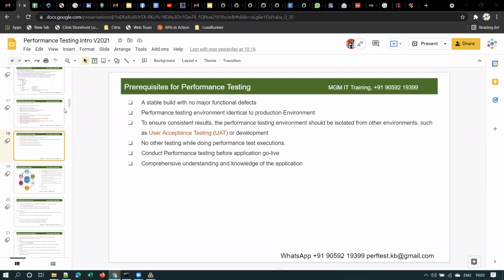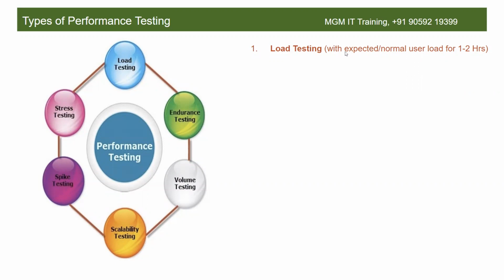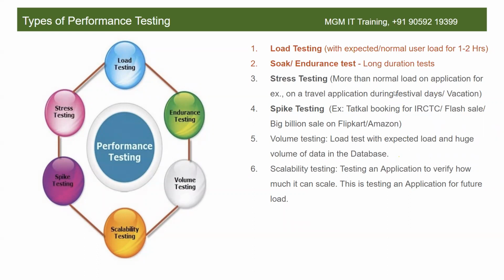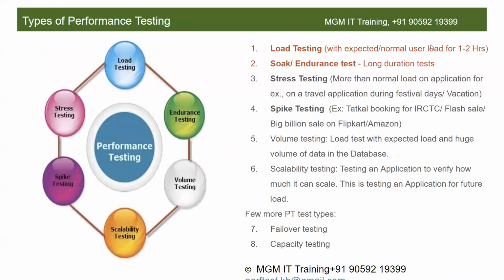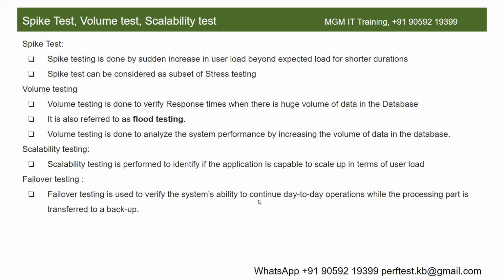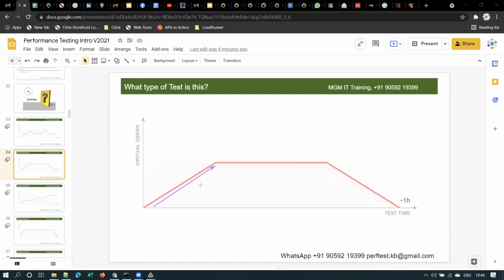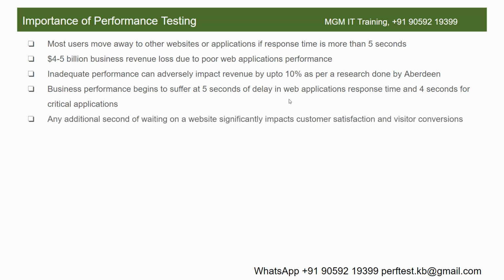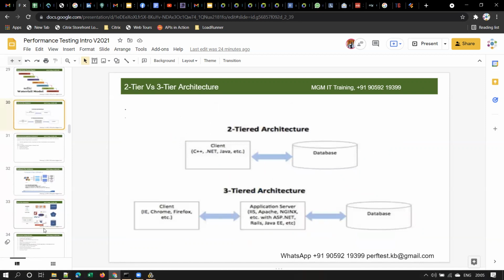PerformanceTesting-Demo5-Oct12-Prerequisites, Types of Performance Testing, Graphs, Importance of PT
1. Prerequisites for Performance Testing
2. Types of Performance Testing (Load, Endurance, Stress, Spike, Volume testing etc)
3. Importance of Performance Testing